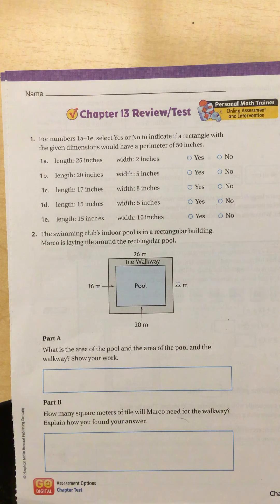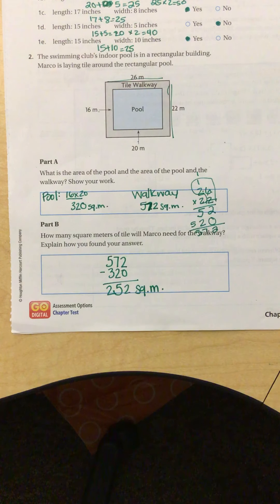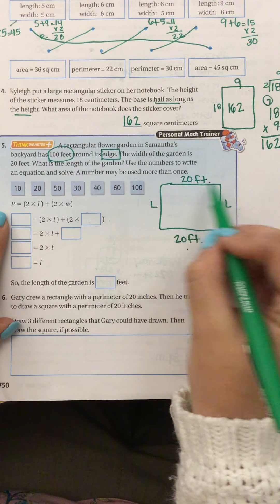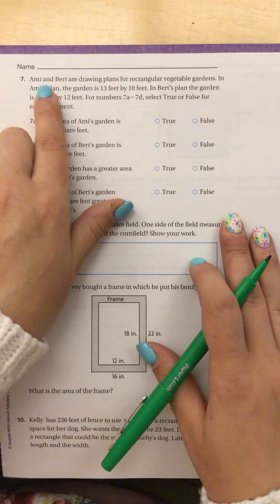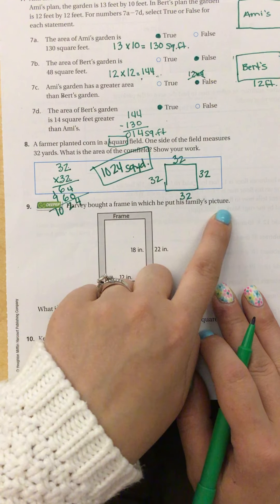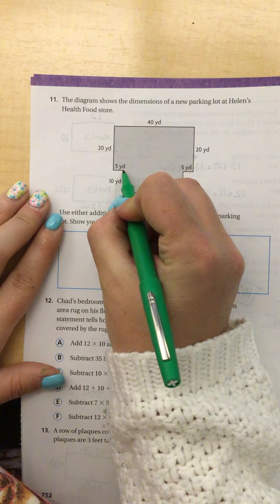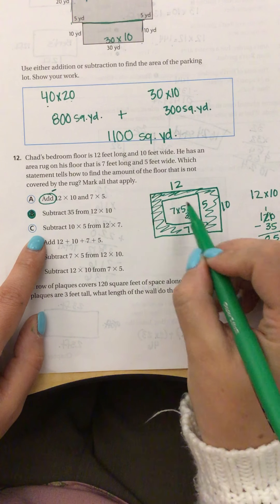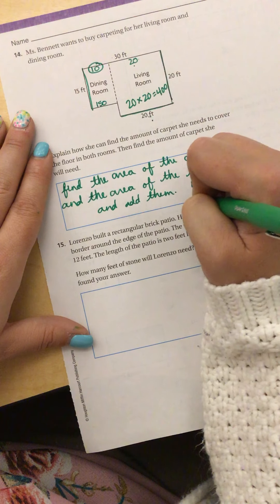Ch 13 test review part 1